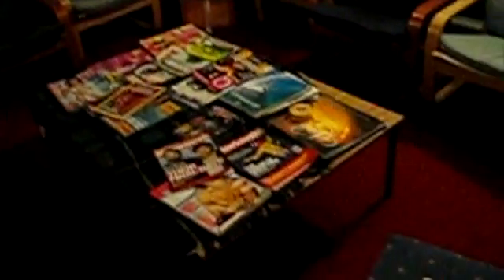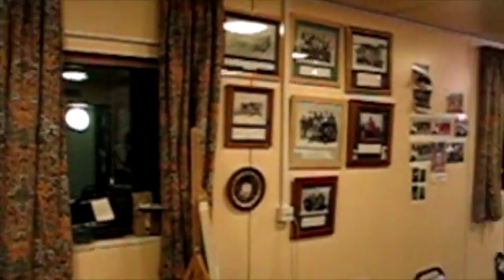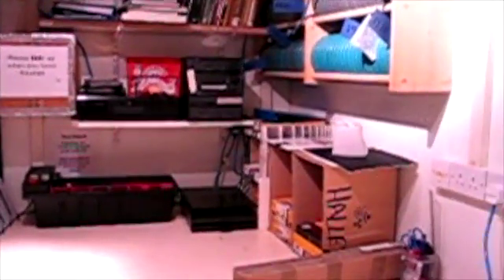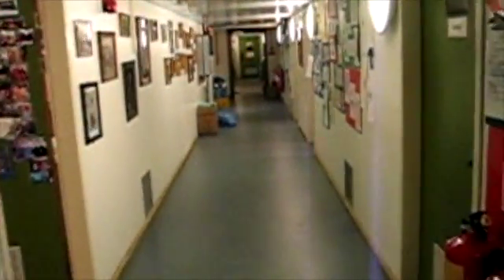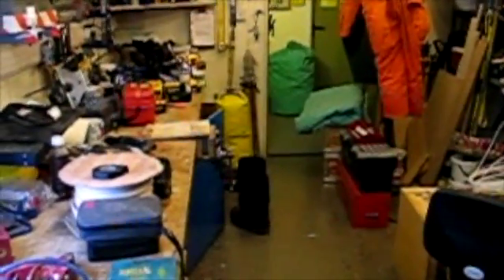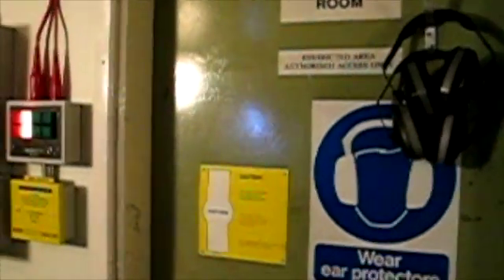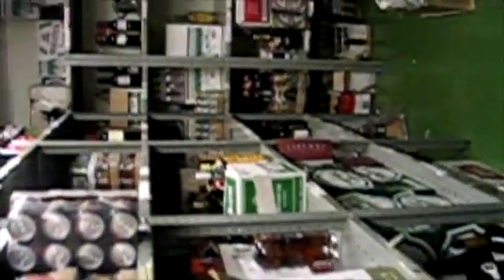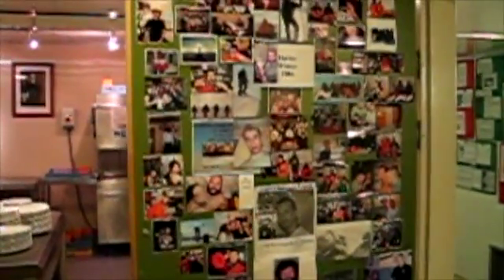Halley antarctic research station tour (2004)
Video tour of Halley Research Station, Antarctica. Filmed during my first winter in 2004 it shows the Laws platform (the main accommodation building) and gives a sense what life was like during the Antarctic winter.